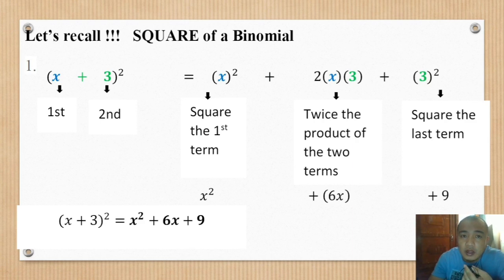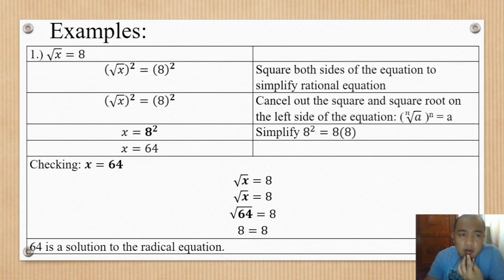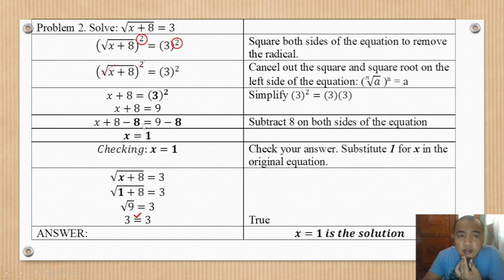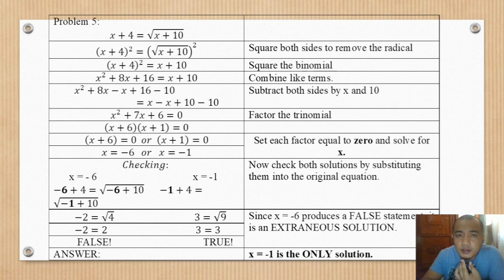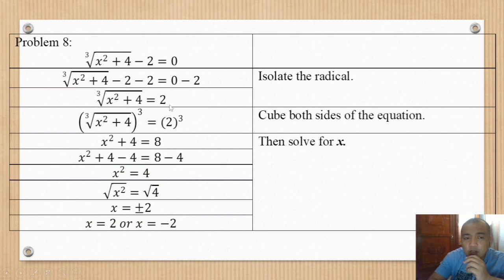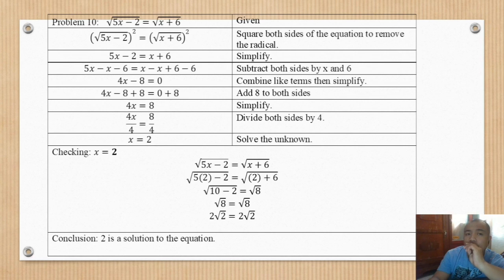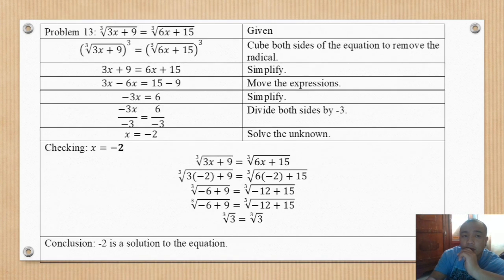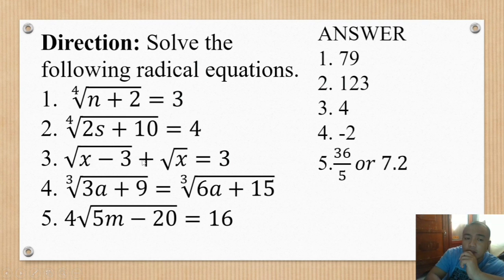Solving Radical Equations version 3 (Math 9) Q2